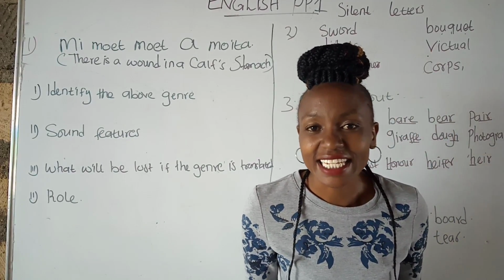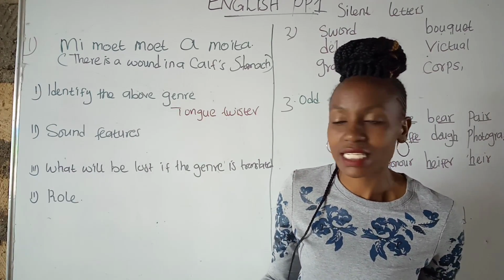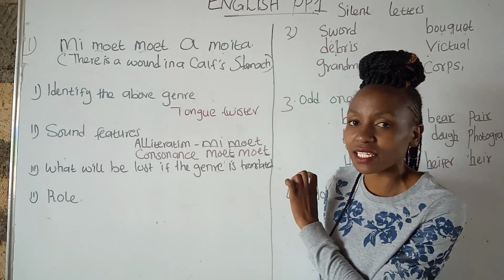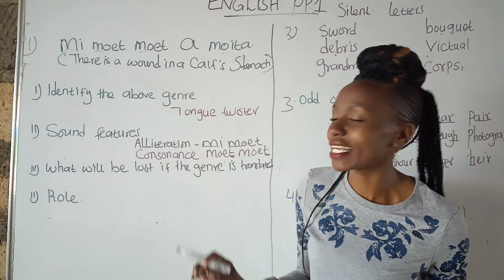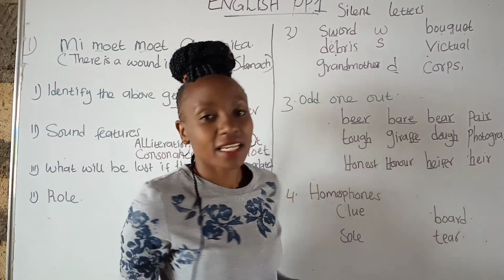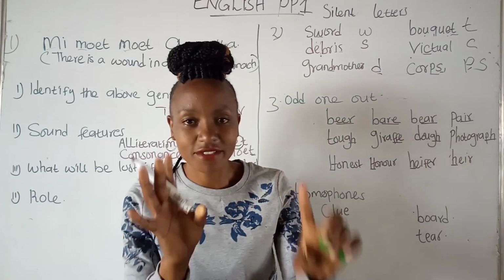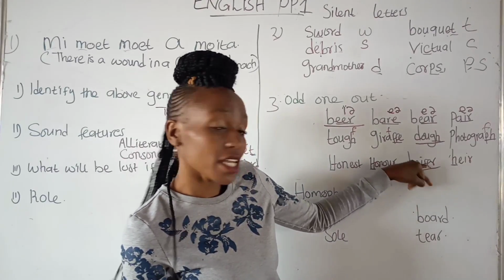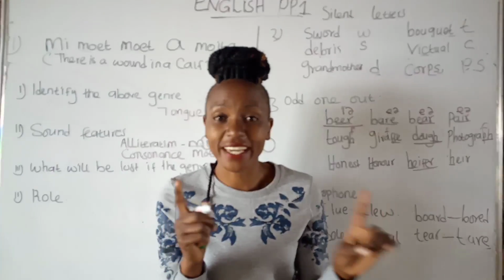English paper 1 Revision/ KCSE 2022 prediction questions